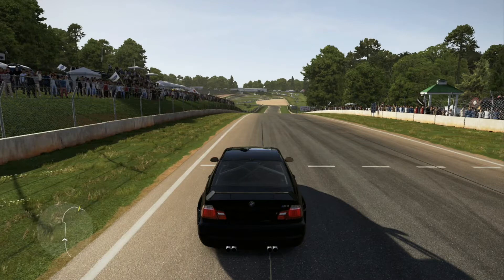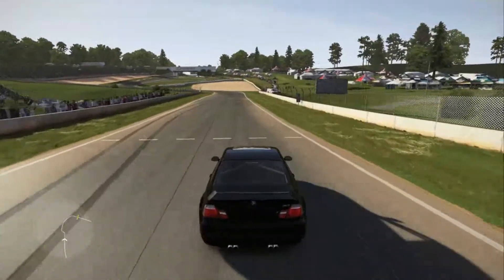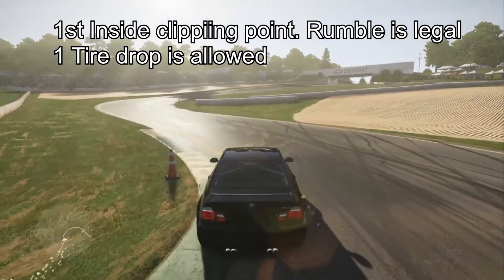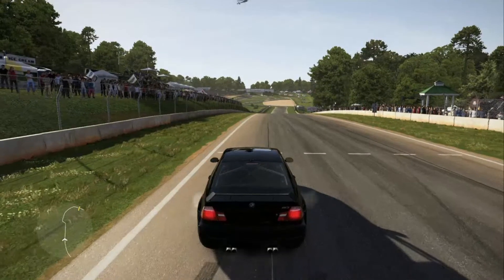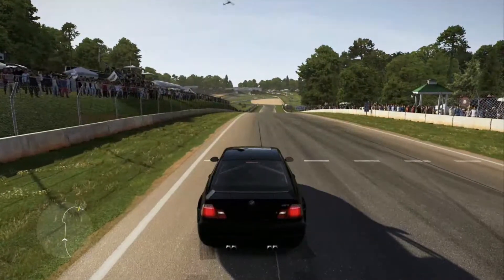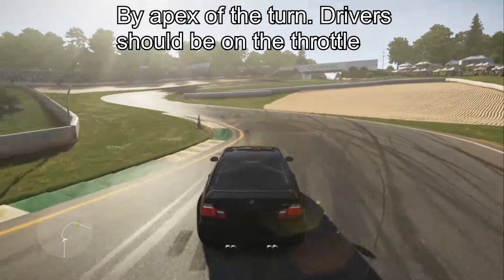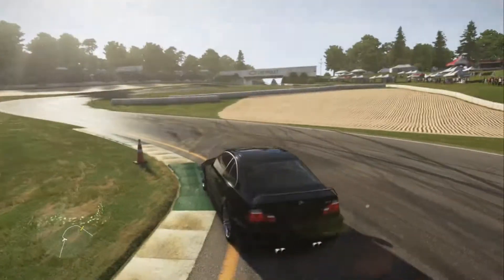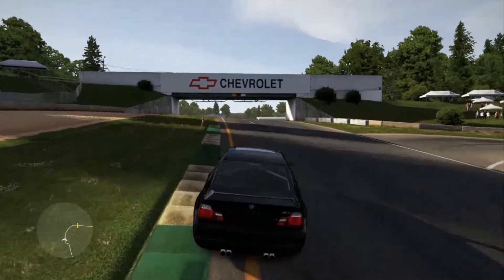VFD Pro 1 Round 2 Road Atlanta Drivers Meeting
Steam:
Daiguren240sx

XBOX Gamertag:
Initial Dai

Forza Motorsports 6 © Microsoft Corporation.VFD Pro 1 Round 2 Silverstone Drivers Meeting  "Game Content Usage Rules- using assets from Forza Motorsport 6, and it is not endorsed by or affiliated with Microsoft.